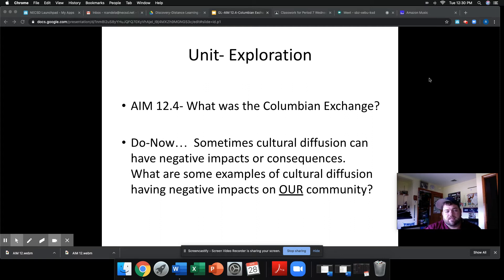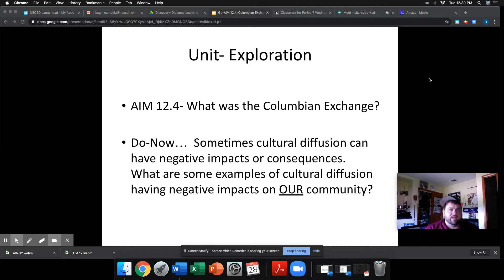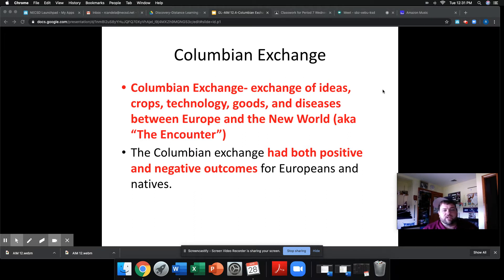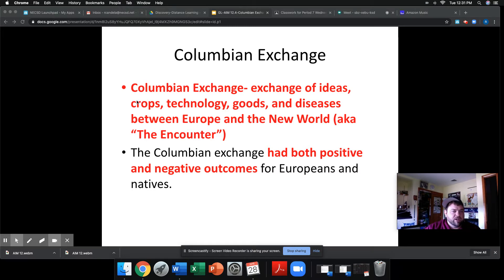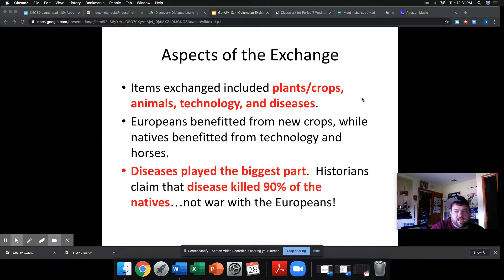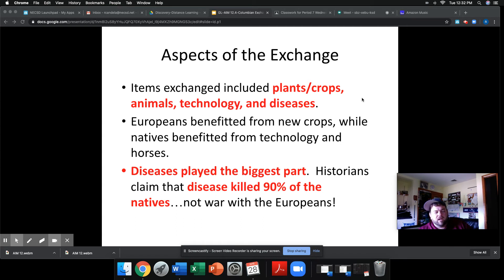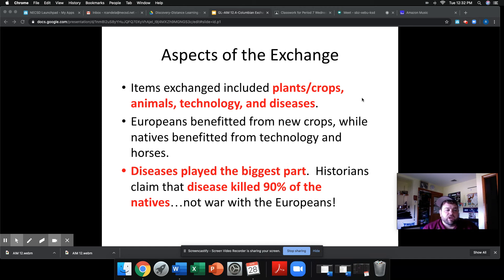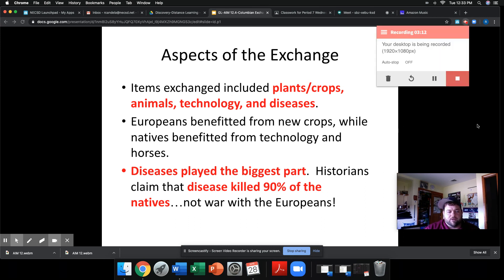AIM 12.4-Columbian Exchange